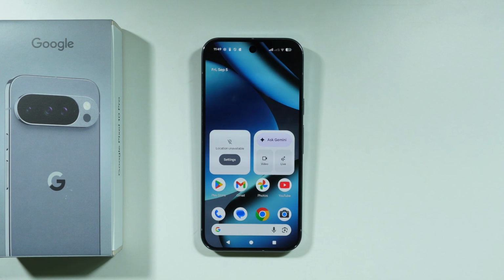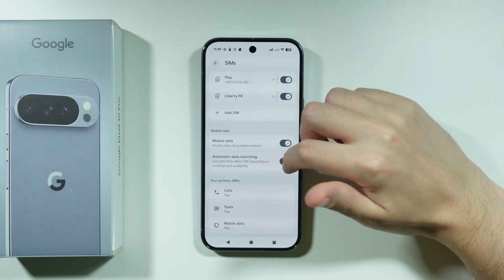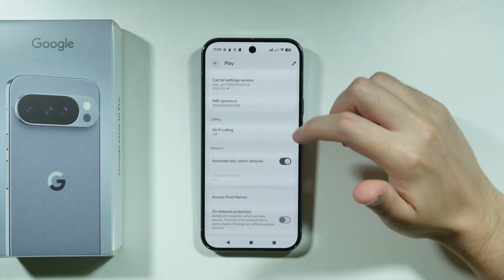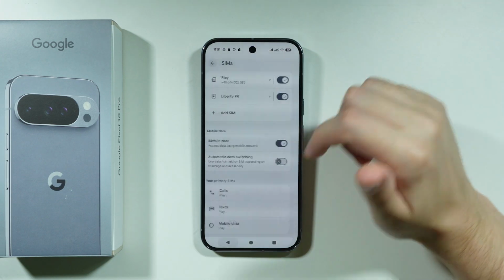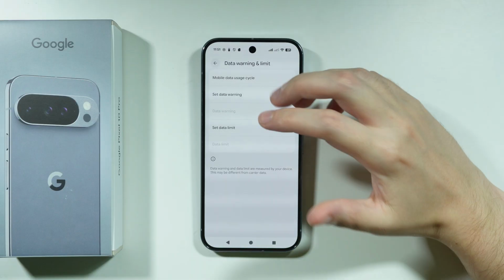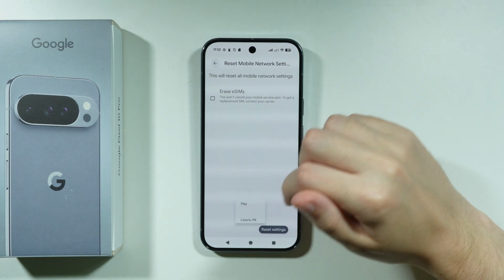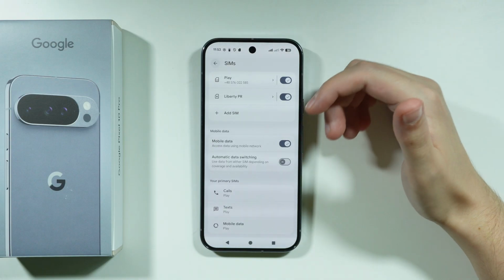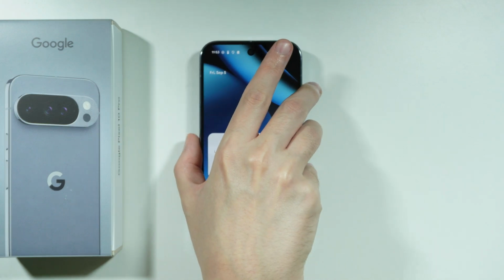Google Pixel 10 Pro: How to Fix Mobile Data Network Problems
Troubleshoot and resolve mobile data network problems on your Google Pixel 10 Pro with this comprehensive guide. Learn step-by-step solutions for issues like no service, slow speeds, or intermittent connectivity. Discover how to restart your device, check carrier settings, reset network configurations, and update software. Ensure your APN settings are correct and learn when to contact your carrier for support. Restore reliable mobile data for calls, texts, and internet access.